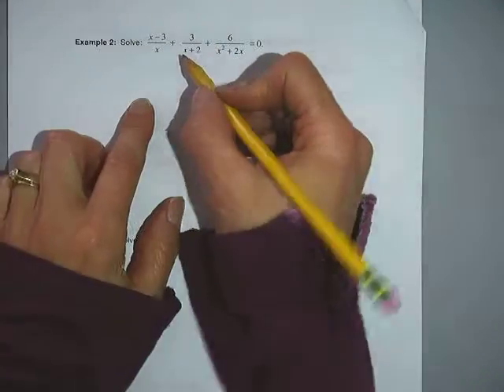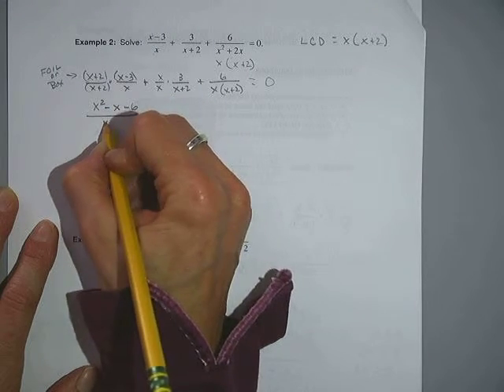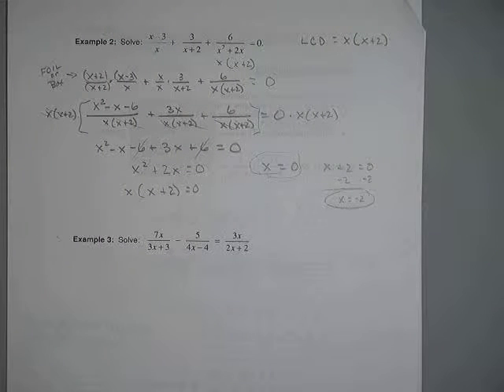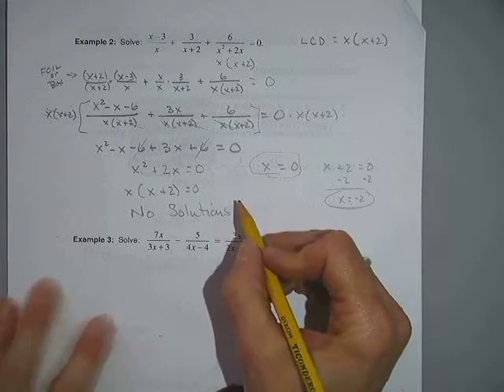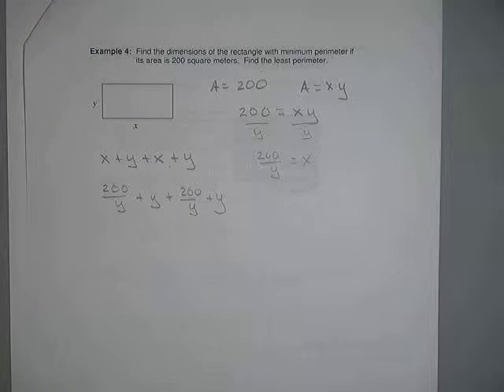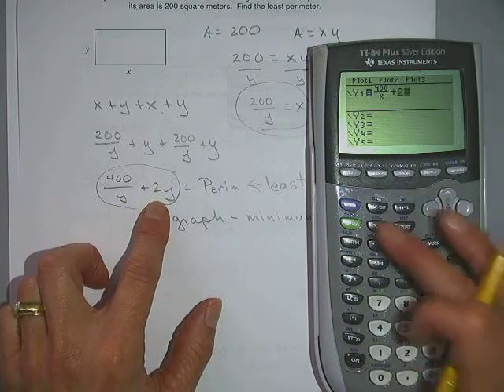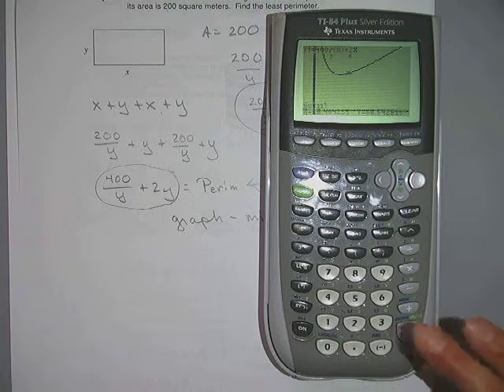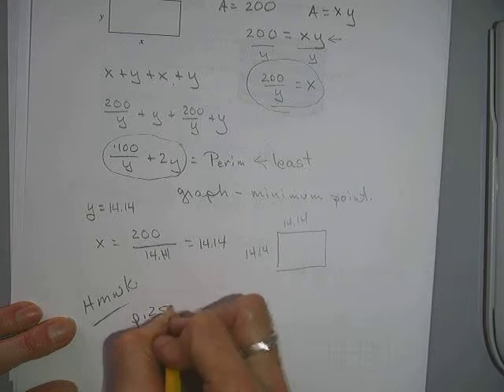2 7 3 Solving Rational Equations